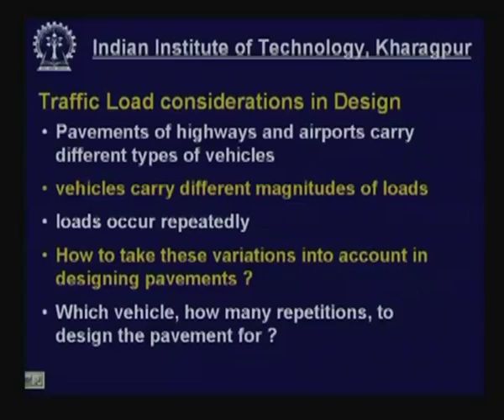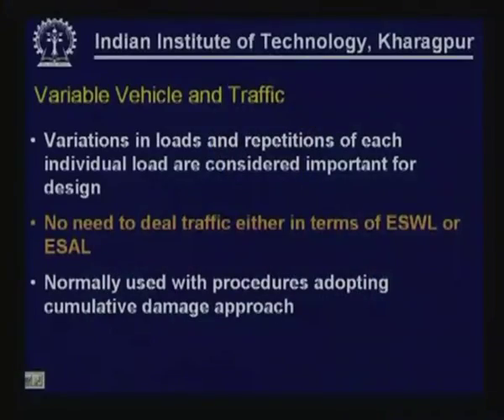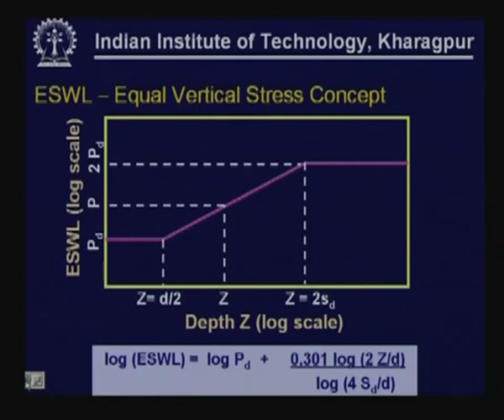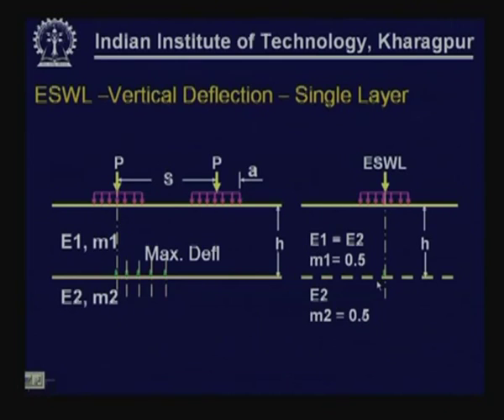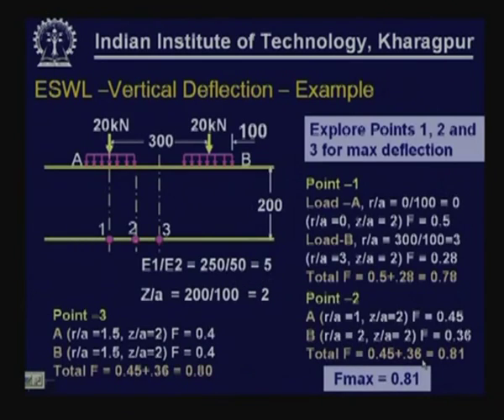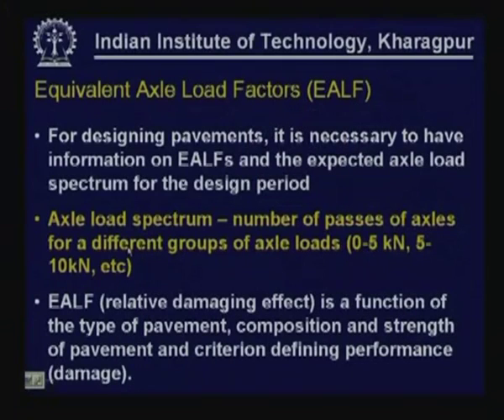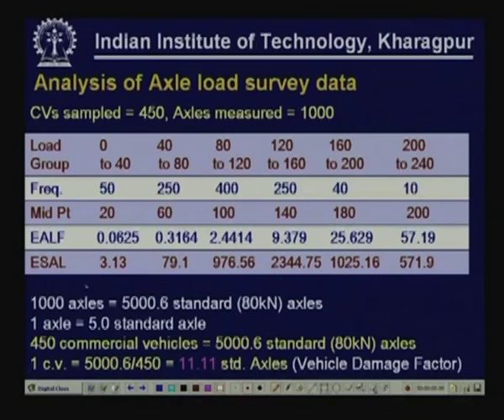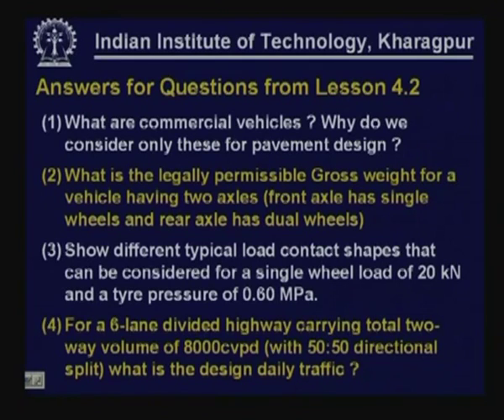Traffic Loading - II (CH_12)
Subject : Civil Engineering
Courses name : Introduction to Transportation Engineering
Name of Presenter : Dr. K.S. Reddy, Dr. Bhargab Maitra